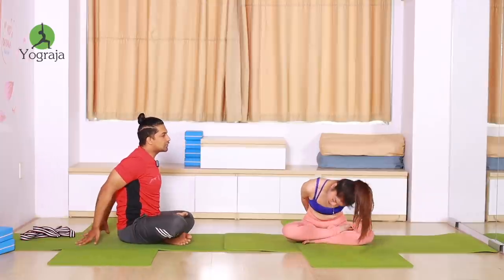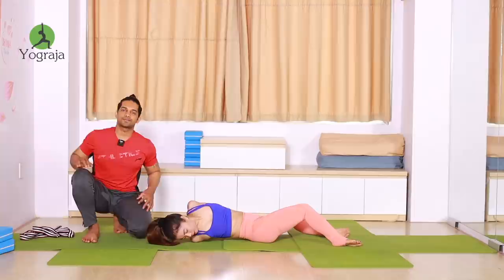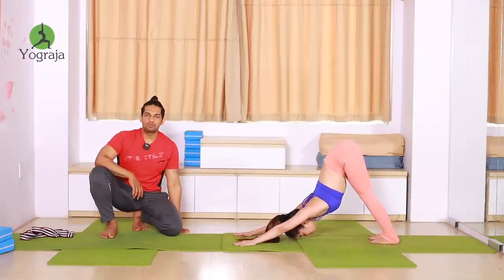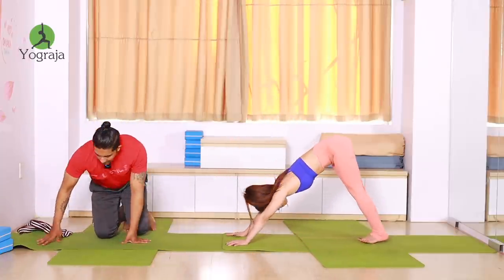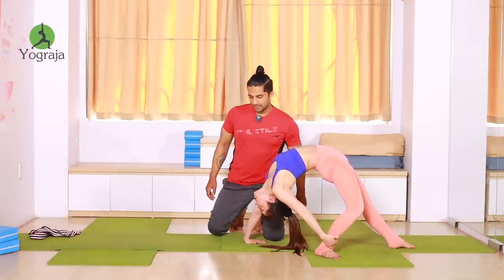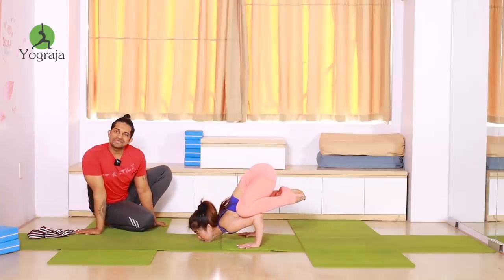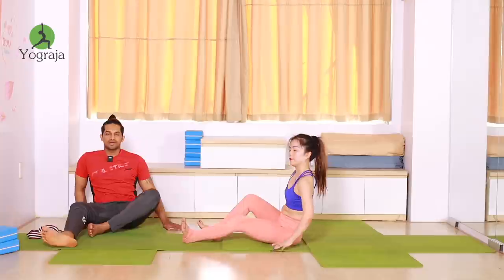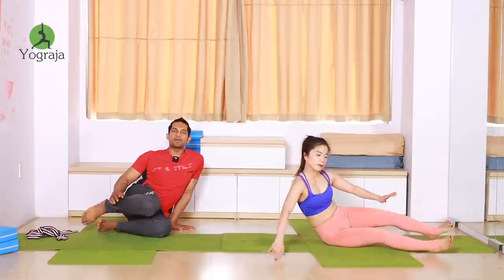Mix Yoga Flow | Backbend, Split, Twisting, Power Yoga EP 06: Intermediate to Advanced Yoga | Yograja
In this am teaching intermediate to advanced level yoga pose, backbend yoga, split yoga, twisting yoga, power yoga, balance yoga.

Yoga warm up for advanced yoga pose
Leg Stretching Yoga,
yoga for leg flexibility,
yoga for lower body flexibility
hip opening yoga,
yoga for split,
split yoga,
how to improve leg flexibility,
how to do front split,
how to do hanumanasana,
Stretching yoga,
splits,
Stretching.